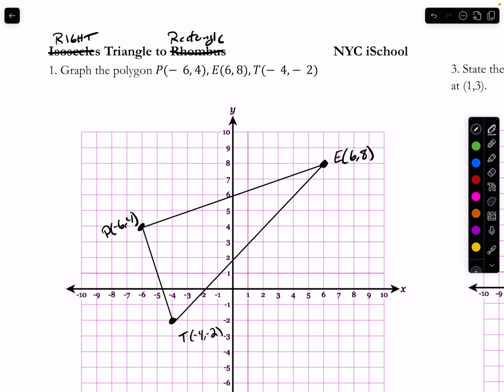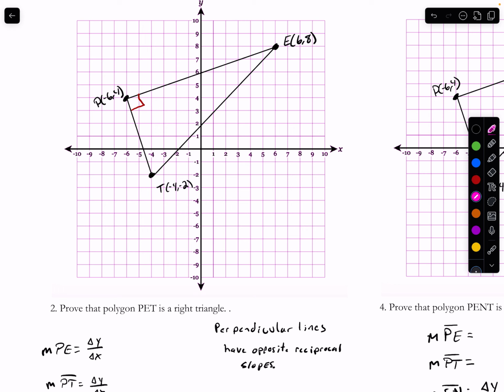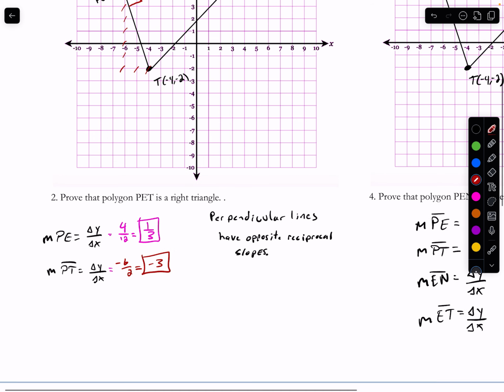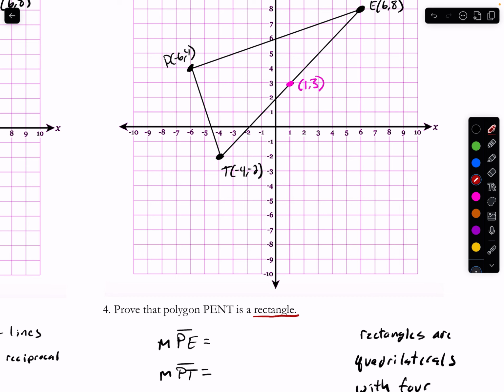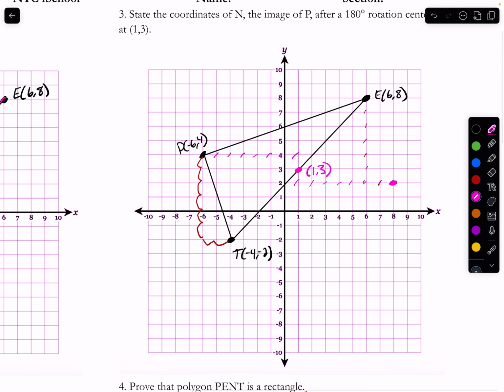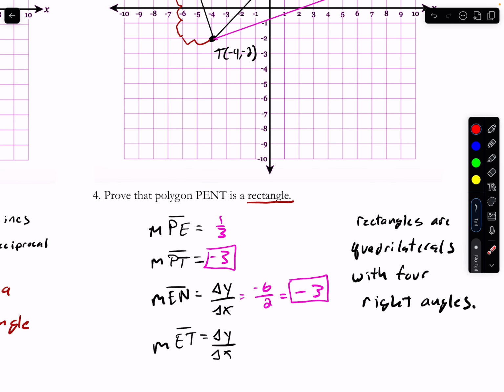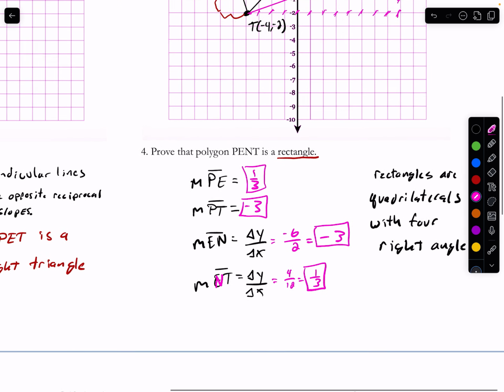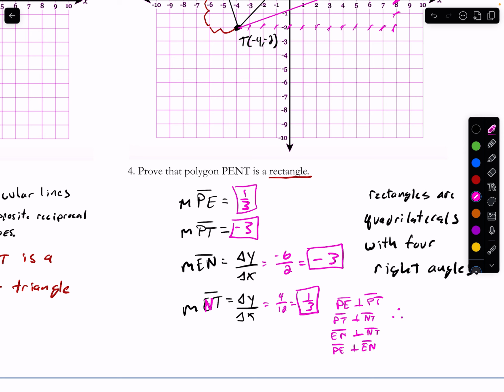Right Triangle to Rectangle